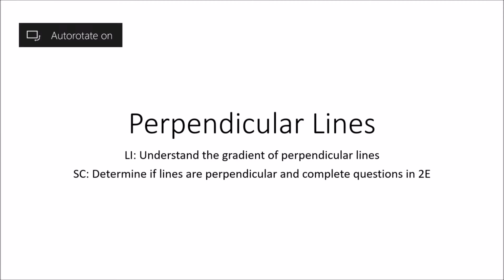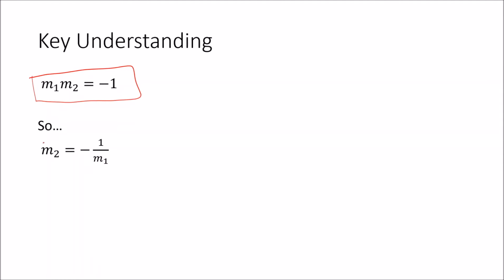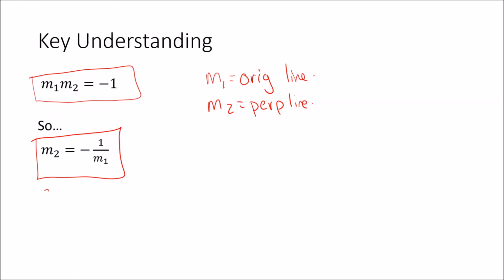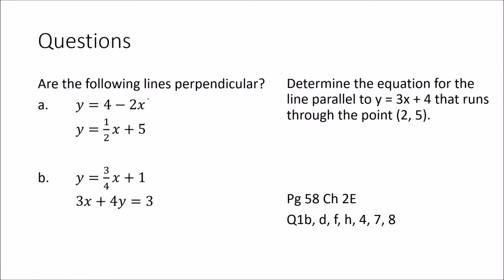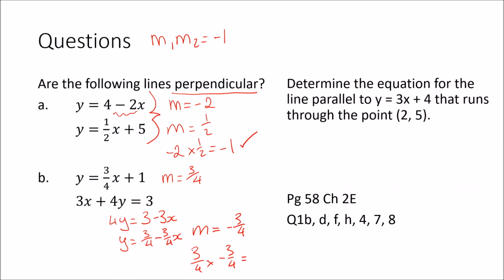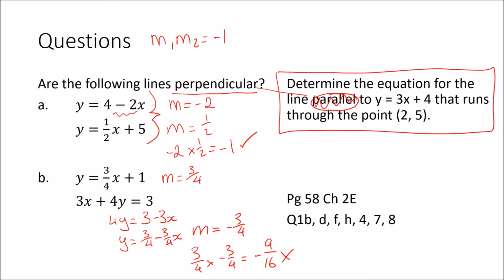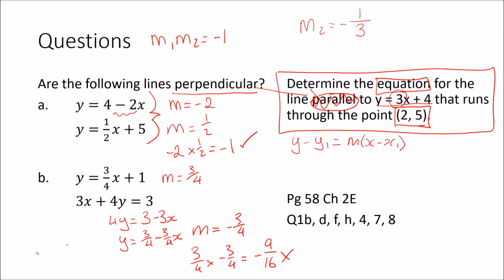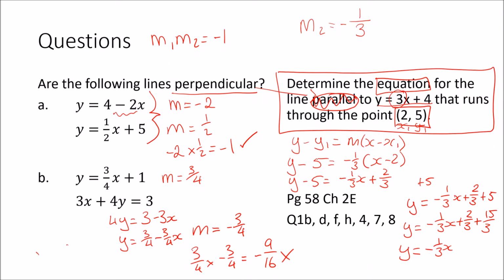Methods Foundations - Perpendicular Lines